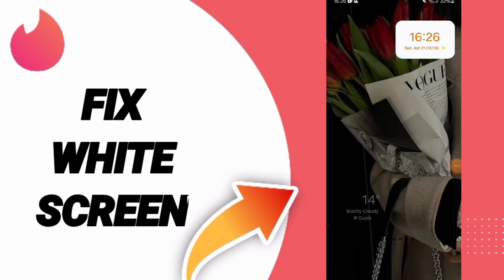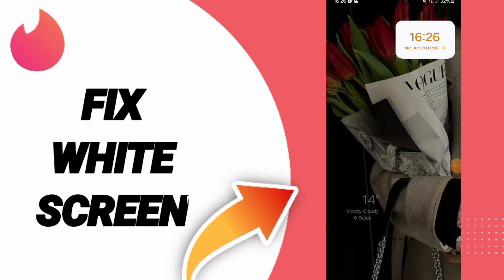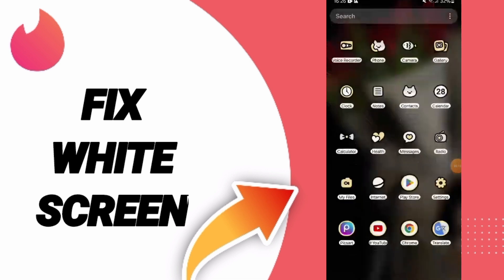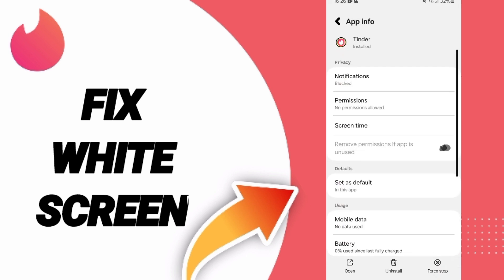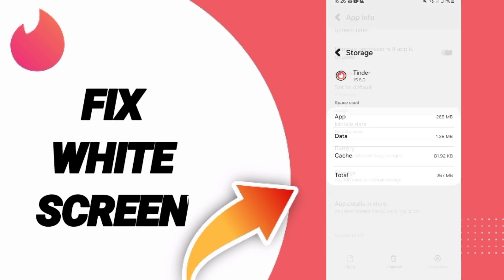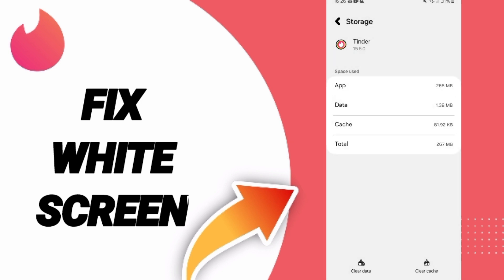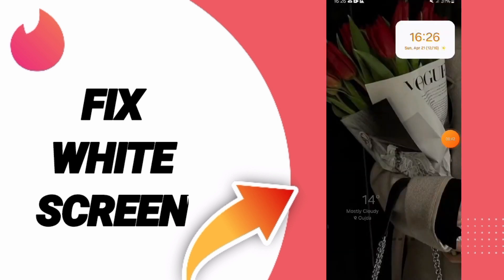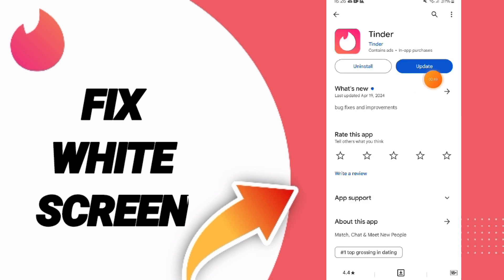How To Fix White Screen On Tinder Dating App 2024